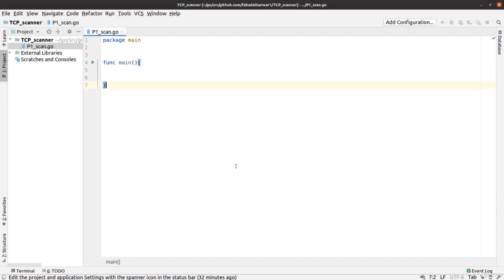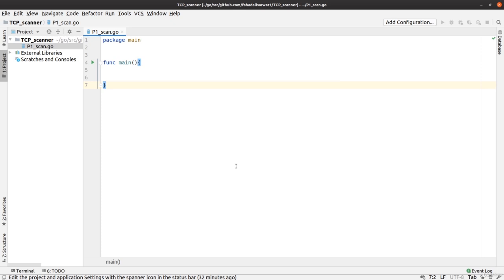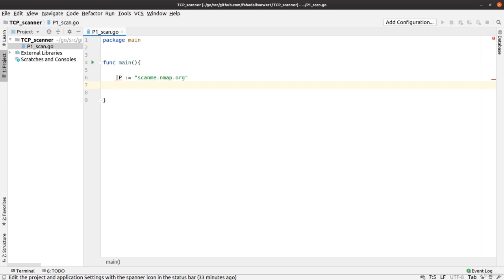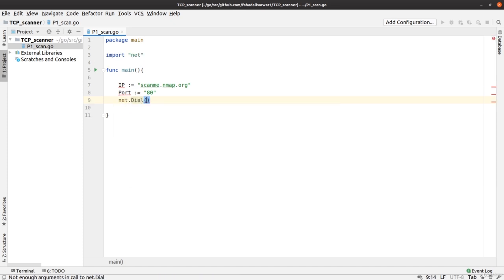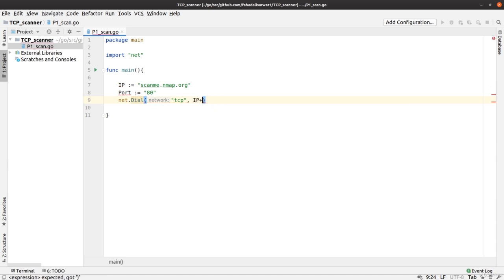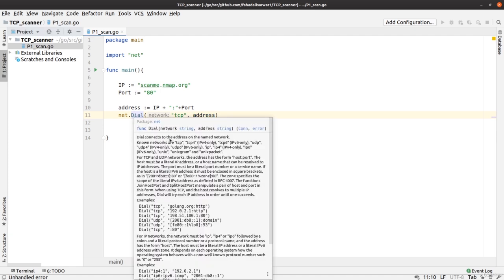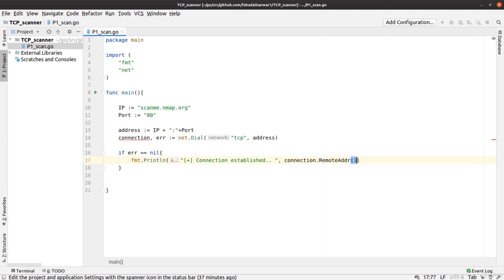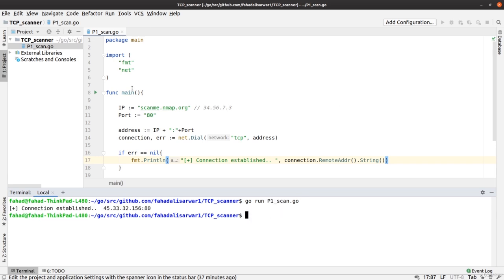Creating a TCP scanner basic